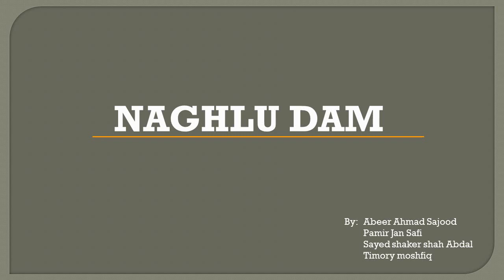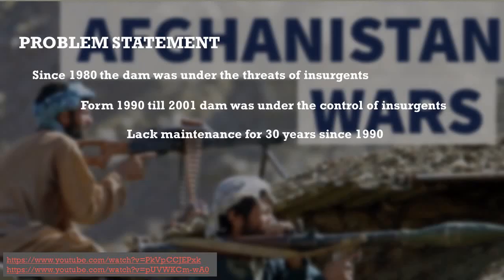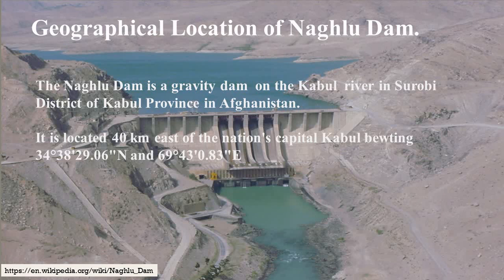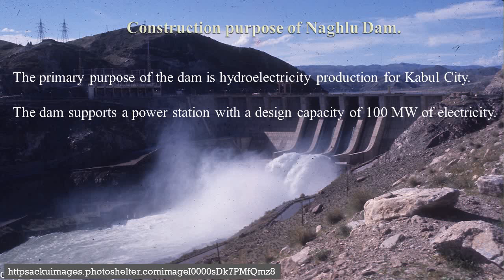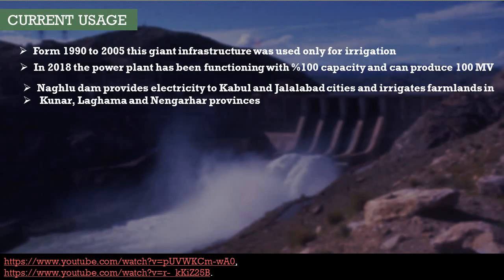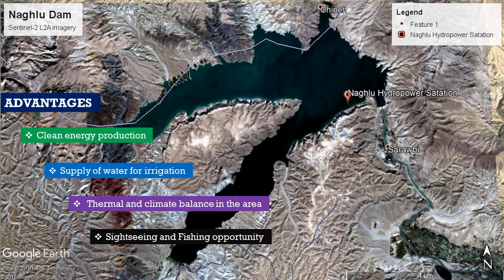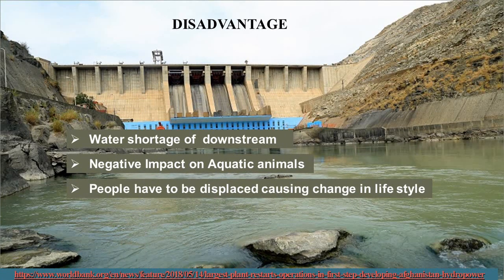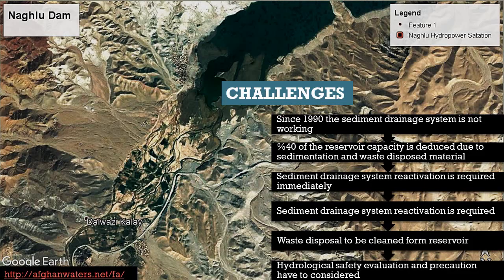Naghlu dam on the Kabul river, Afghanistan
The Naghlu dam is a gravity dam on the Kabul river in Surobi district of Kabul province in Afghanistan, it is located 40 km east of capital Kabul.
The dam is located at the point the can collect almost 20 % of the total runoff of the all Afghanistan, the total area of the catchment area for this dam is 26,500 sq. km that includes Kabul, Logar, Parwan, Panjshir, Wardak and small part of Ghazni provinces.
The primary purpose of the dam is Hydroelectricity production and addition the dam supports a power station with a design capacity of 100 MW electricity, it is connected to national grid of Afghanistan and is currently the largest power plant in the country, it provides electricity to about 100,000 households in the Kabul and Jalalabad cities, right now due the sedimentation in the reservoir bed the sedimentation is used as water diversion.
The Naghlu hydropower station was used mostly for irrigation purposes from late 1990 till 2005 due not functioning of power generators. The power station fell in to disrepair form 2005 till 2012, The MOEW with help of Technopromexport a Russian Company and World Bank Fund repaired the generators. The fully reactivation of 4 generators completed in 2018.
Since 1990 the sediment drainage system is not working, 40 % of the reservoir capacity is deduced due to sedimentation and waste disposed material, Sediment drainage system reactivation is required immediately, Waste disposal to be cleaned form reservoir, Hydrological safety evaluation and precaution have to considered.